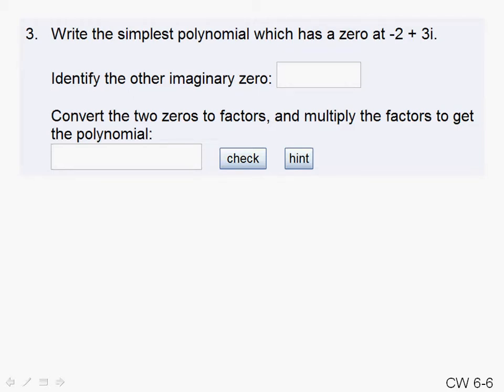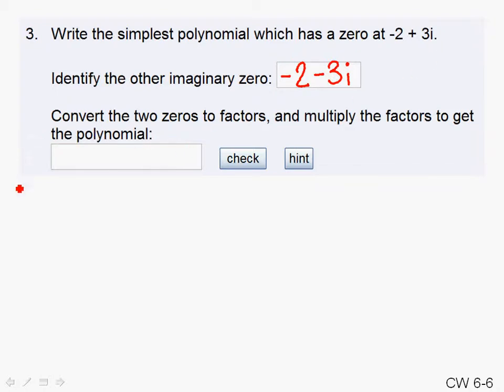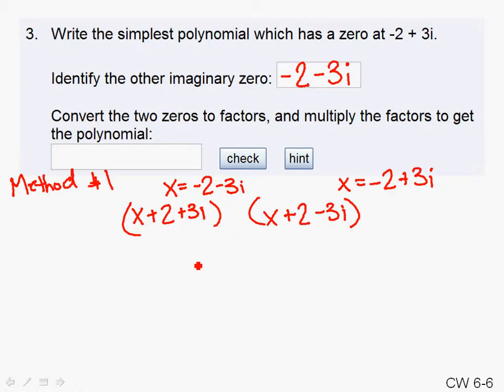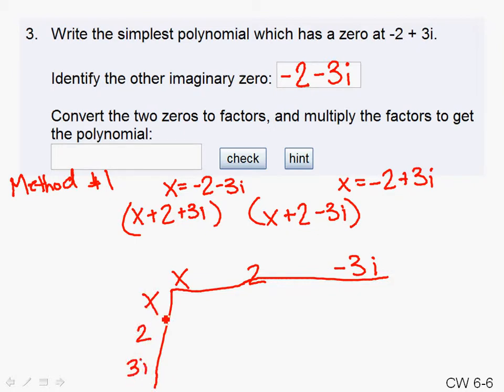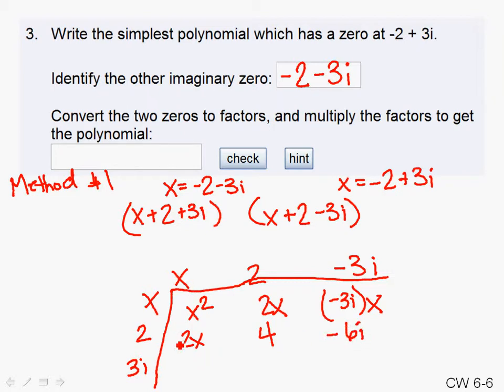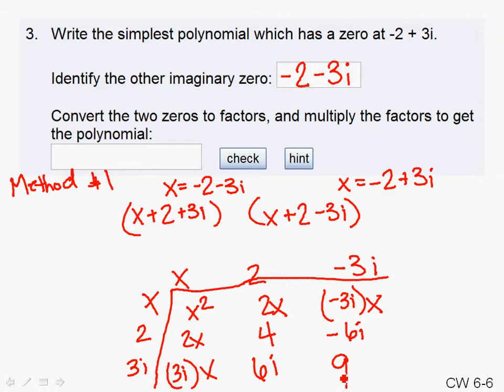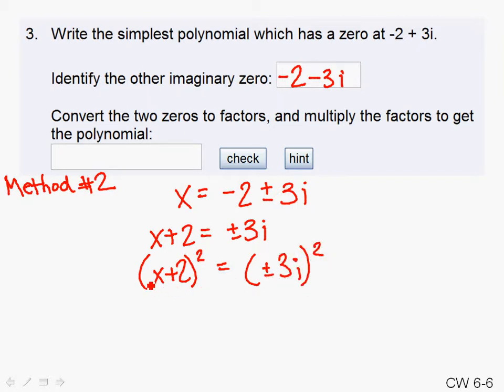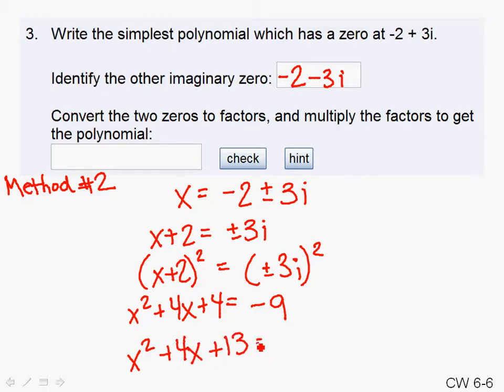CW 6-6 (Q3) Imaginary Zero - Simplest polynomial